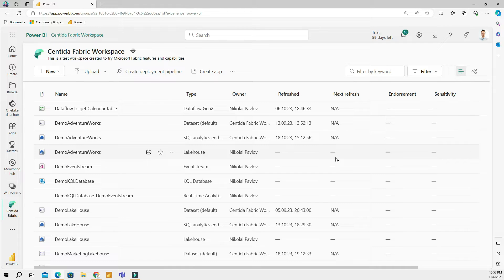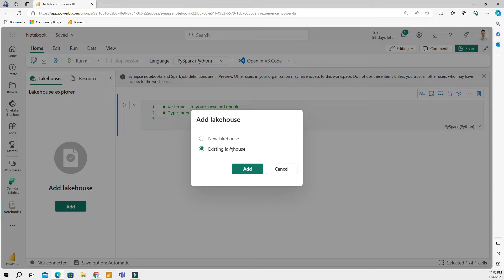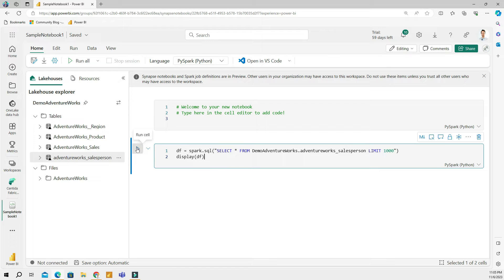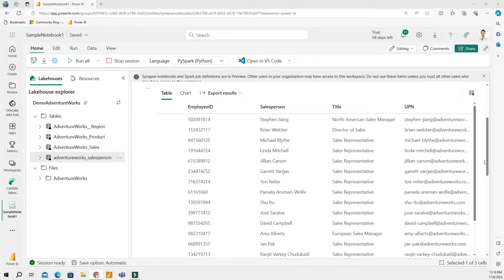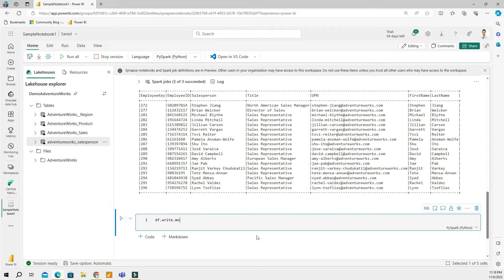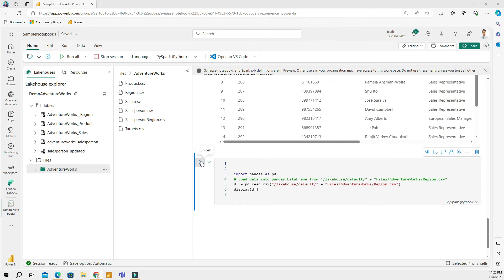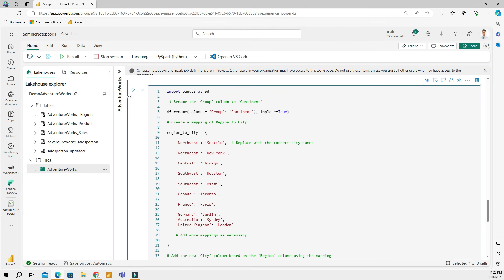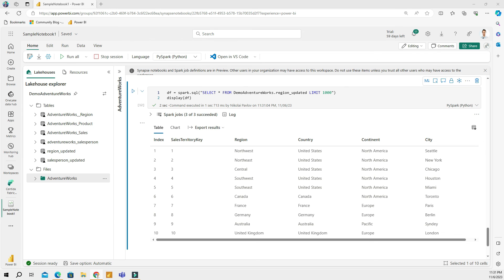Microsoft Fabric: Spark Notebooks (Part 1)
In this video, we get an introduction to Spark notebooks in Microsoft Fabric. A Spark Notebook is an interactive, web-based platform made to engage with data using Apache Spark. Notebooks are a great tool for large-scale SQL, batch processing, streaming analytics, and machine-learning. The key advantage of Apache Spark is its speed, scalability, and performance.

📚 What you will learn in this video:
- What is a Spark Notebook.
- How to create a Spark Notebook in Microsoft Fabric.
- How to transform and analyze data using PySpark and Pandas.

🕒 Timecodes:
00:00 - Introduction.
00:32 - What is a Spark Notebook.
01:25 - Create a Spark Notebook in Microsoft Fabric.
03:38 - Data transformation using PySpark.
07:18 - Create a new table in Lakehouse using a Spark Notebook.
09:16 - Data transformation using Pandas.

​​Centida GmbH
34 ​​Kernenhofstrasse​, Oberkirch​​
77704, ​German​​y